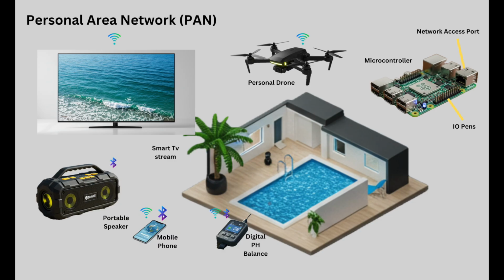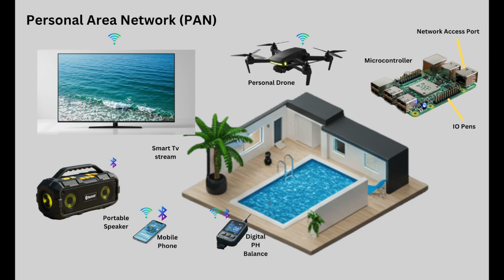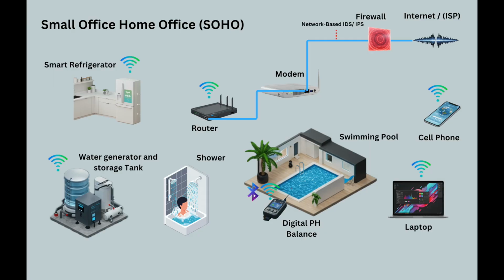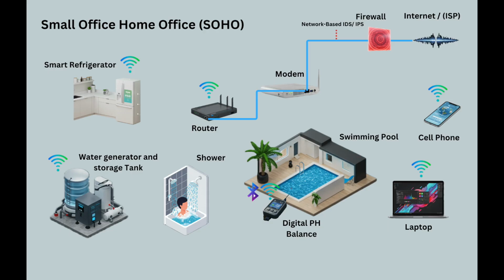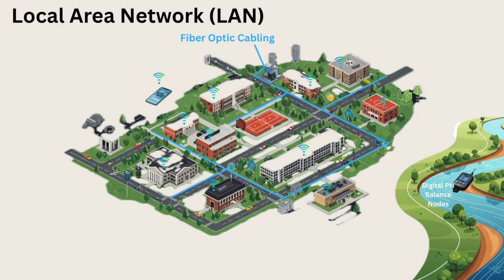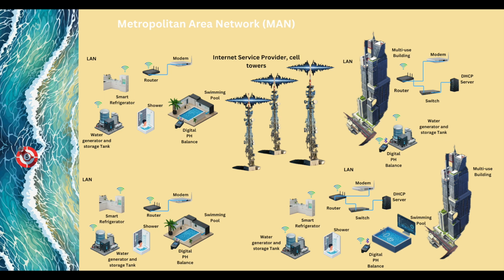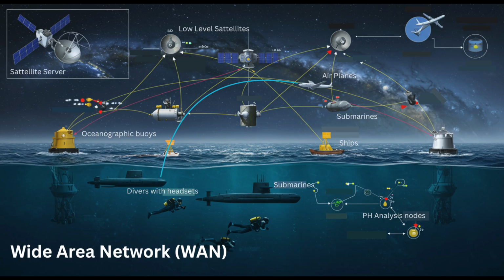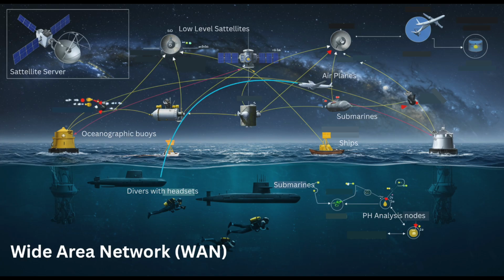Hardware Install and Maintenance Networking Project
This was my final project focused on Networking for my Hardware Install and Maintenance class. I talk about networking basics, Internet of Things, and the Internet of Water.